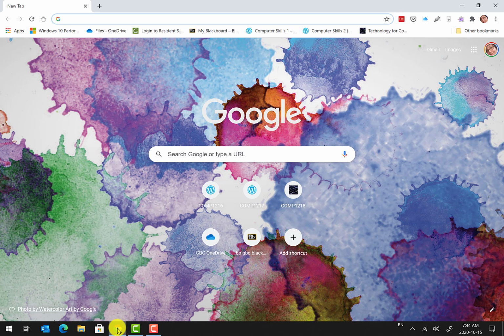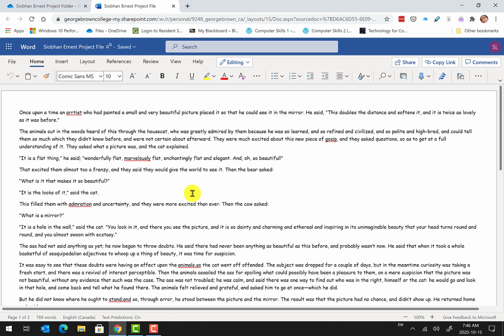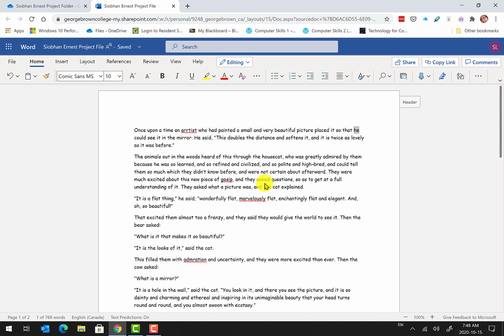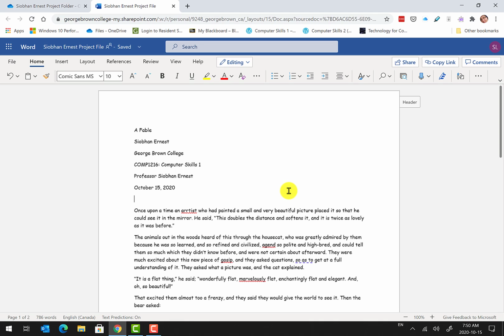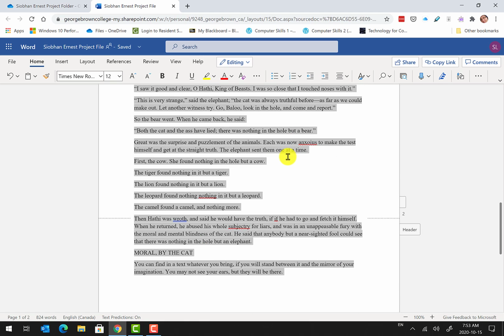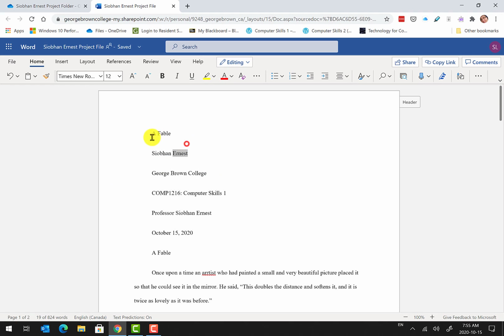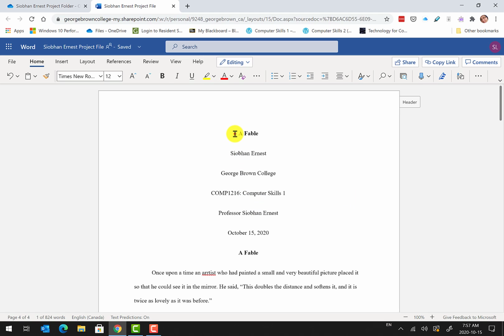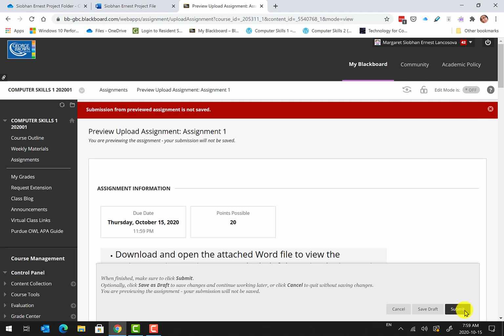Computer Skills 1 Assignment 1 Demonstration